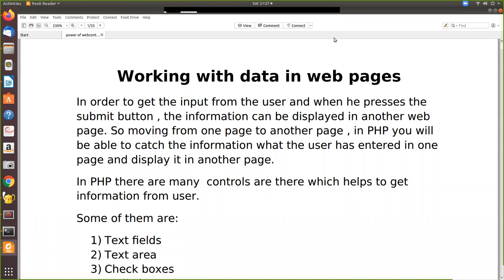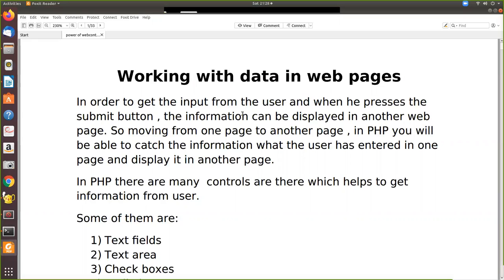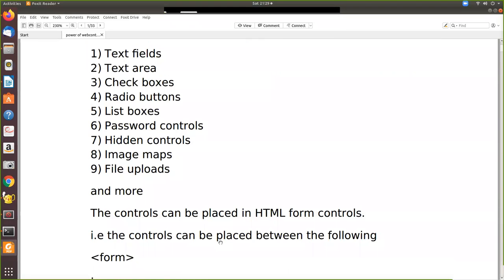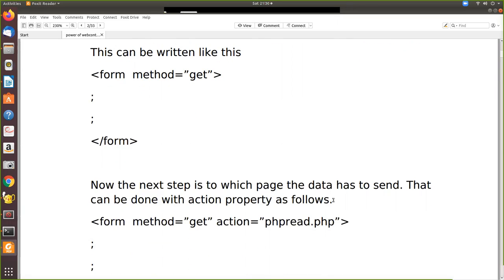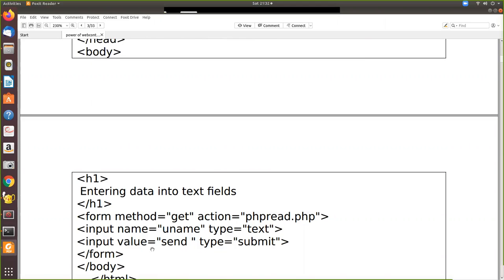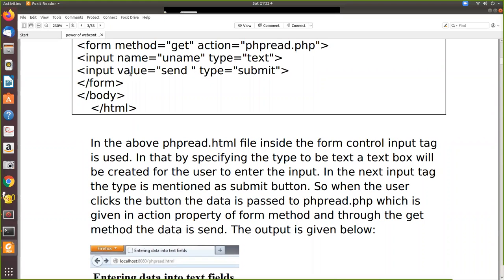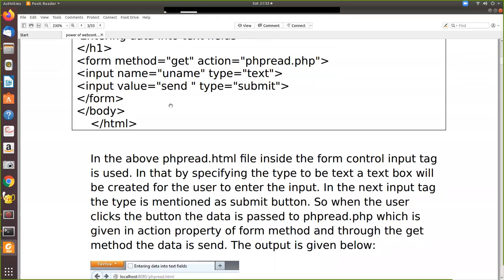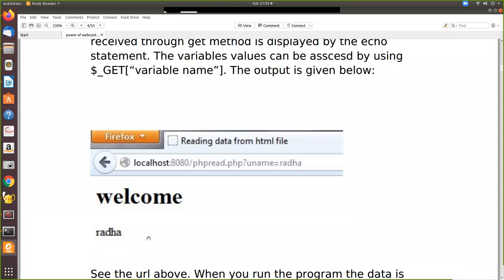webcontrol php1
in this video, introduction to web controls in php is done. how to use text field and transfer the data from one web page to another is explained